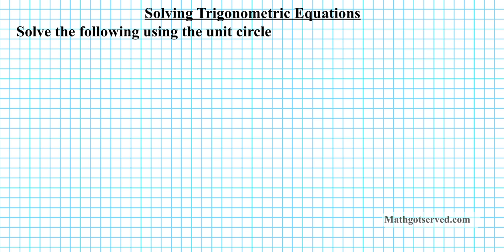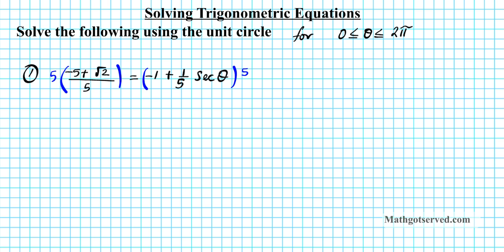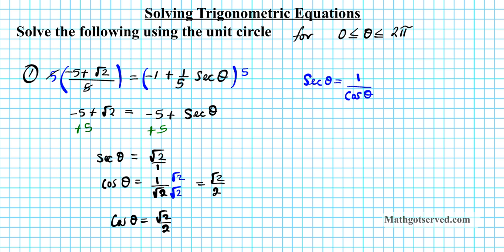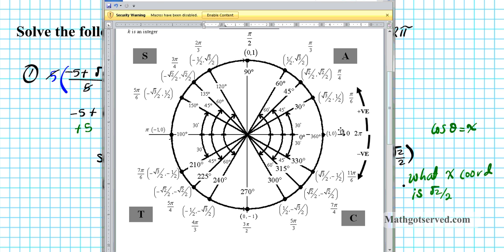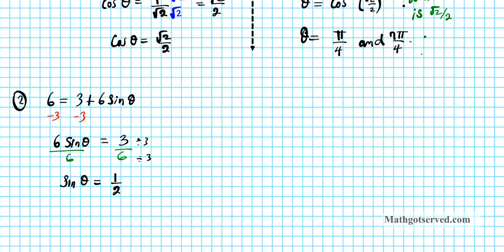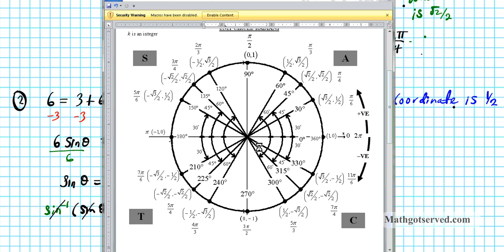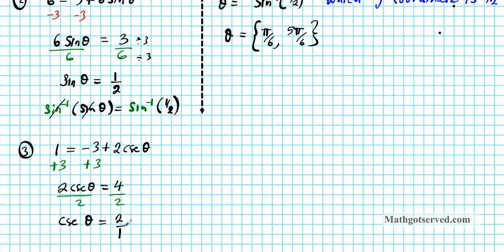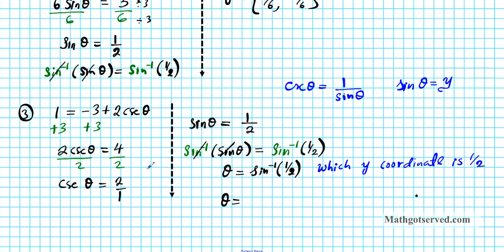solving trigonometric equations unit circle how to trigonometry algebra 2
Good day students in this clip were going to be going over for examples on how to solve trigonometric equations using the unit circle. So another to get started down for this examples, you need to have on your unit circle. I have a virtual copy of my of unit circle here that of the consulting on during the problem-solving process. Right so let's go ahead and take a look at the first question so the instructions are for us to solve the following is the unit circle for of data between of zero and to pie okay said is the restriction that they are in radiant measure that means that our solution will be in radiant measures. Also okay so let's go ahead and write down question now number one for number one we are to solve negative five plus the square root of two divided by five equals negative one plus one fifth of secant data okay so the variable is solving for in this equation is paid at right so of how the software Theta to do that Tom we notice that we have fractions in our equation equation so of the five card, and denominator that the two fraction so let's go ahead and eliminates of the five to accomplish this will simply multiply both sides of our equation by five so multiply the side by five and multiply this entire equation by five to get rid of that denominator right so let's see what happened the left side is five counsel that with that side so we left with negative five plus roots to equals if you distribute the five he have negative five plus if you distribute this five to this of one fifth you have five over five which reduces to one any councils out in your left with secant theta. Right now let's go ahead and of isolate secant theta to accomplish that will add five to both sides in that leaves us with is a reflexive property of equality secant say that equals of negative five plus five councils out so you left which roots to now to get of theta isolated we're going to get rid of the secant, but what we can do here is express this trick function using one of the parents trick functions now recall that of secant theta is equal to one over cosigned Theta right so if I apply that to the left side if I express secant of as cosine theta you have to reciprocate this expression right here so this is one here this to become one over roots to okay so you reciprocate secant you end up with of cosine now of we have one over roots to hear to get rid of the radical and the denominator you rationalize were to read to that gives this of roots to over to okay so the have cosine Theta equals roots to over to now to isolate theta were going to take the inverse cosine of both sides of the equation so we have five cosine theta is equal to roots to over to we going to do the inverse cosine of the left side inverse cosine of cosine Theta in the will take the inverse cosine of the right side also inverse cosine of roots to over to face cancels out so we have to pay that equals the inverse cosine of roots to over to now how do we solve this using our unit circle your unit circle ratios is go ahead and consult how unit circle ratios of we have cosine is the x-coordinate okay cosine Theta is the x-coordinate so in this equation right here of this is asking us what x-coordinate on the unit circle has a value of roots to over to so what x-coordinate is equal to roots to over to let's write that on the side what x-coordinate is roots to over to since we recall that cosine Theta is the x-coordinate okay so let's go back to her unit circle of an end take a look at all the X coordinates that we had here which one has roots to over to so notice we have the first one here pile